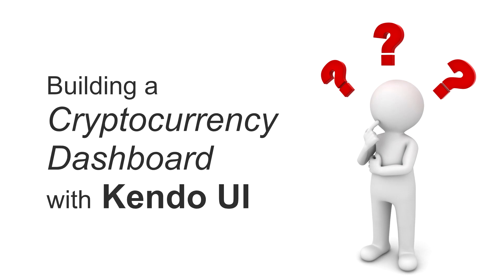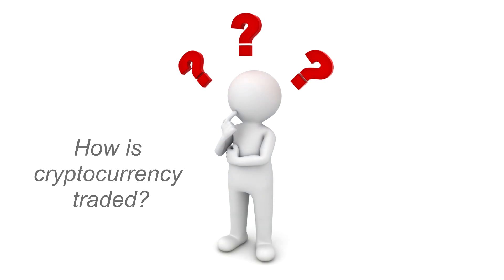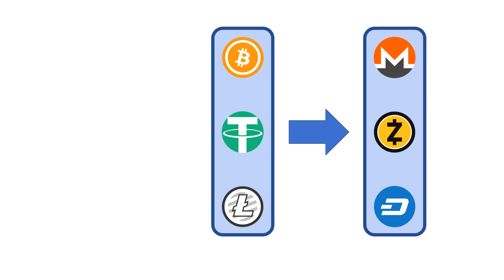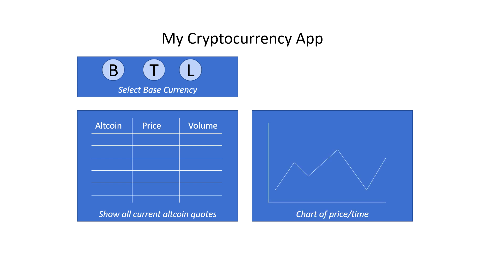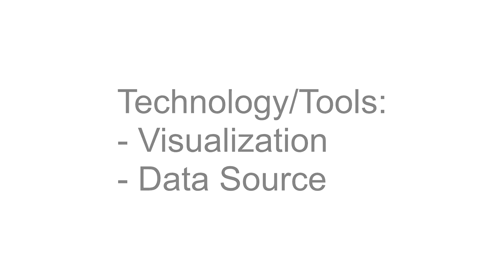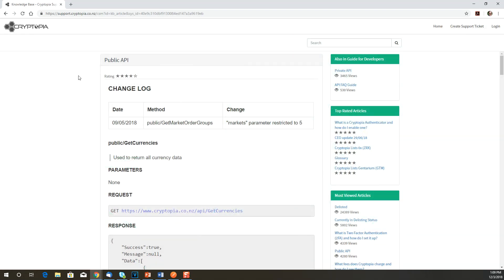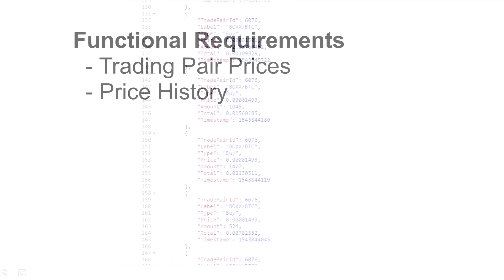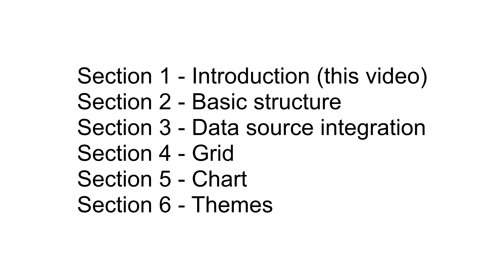Build a Cryptocurrency Dashboard with Kendo UI - Part 1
Build a Cryptocurrency Dashboard in part 1 of this 6-part tutorial on how to use Kendo UI. In this section we’ll start by giving you a quick overview of cryptocurrency and how it is traded. Then we’ll define our functional requirements for the app and create a design mock-up so we have an idea of what we’re building. We’ll select a public API that can give us the training info and use Postman to take a look at the API in action.